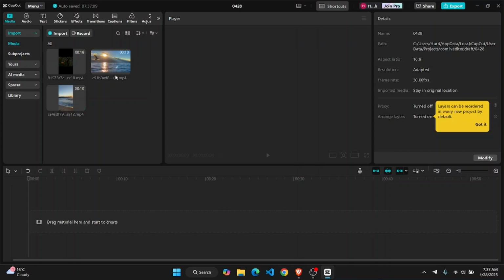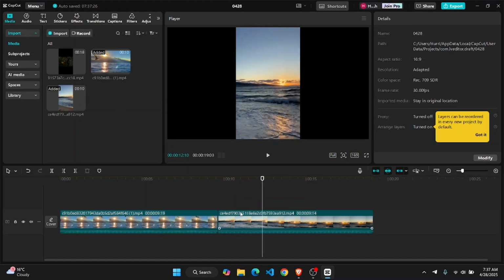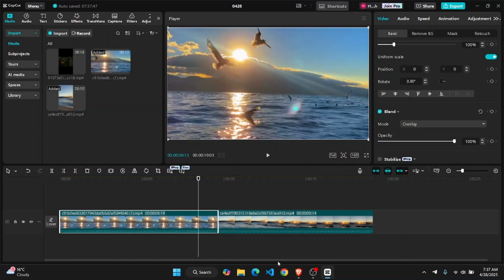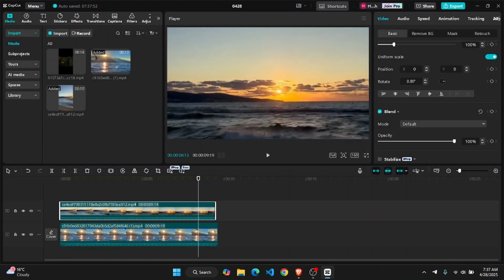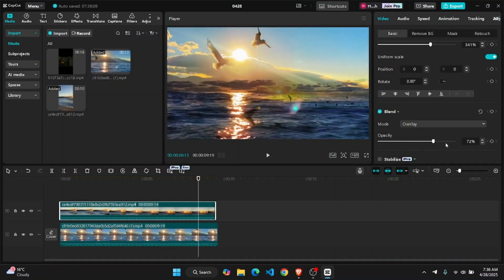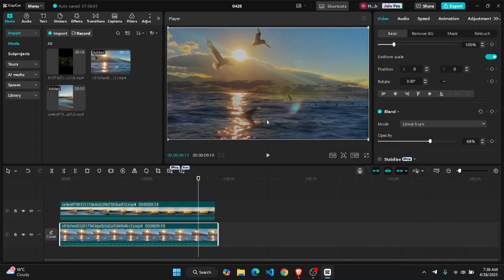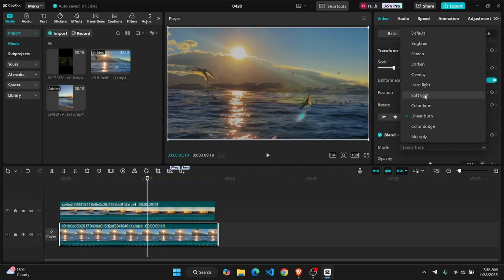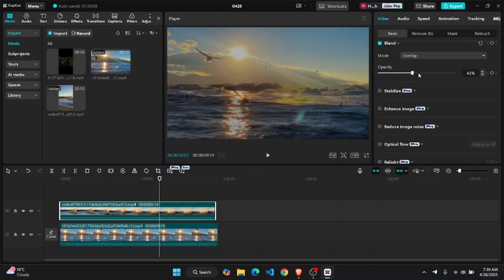How to Use Blending on Capcut PC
Learn how to use blending on CapCut PC with this step-by-step tutorial. Master the blending feature to create stunning video effects effortlessly on your desktop!

In this video, you'll discover how to use blending on CapCut PC and explore how the blending feature can elevate your video editing projects. Whether you're a beginner or an advanced editor, this guide will walk you through using blending effects effectively.

Timestamps:
0:00 Introduction
0:25 Step 1: Accessing the Blending Feature
1:00 Step 2: Applying Blending Effects
1:30 Step 3: Fine-Tuning Your Blended Videos